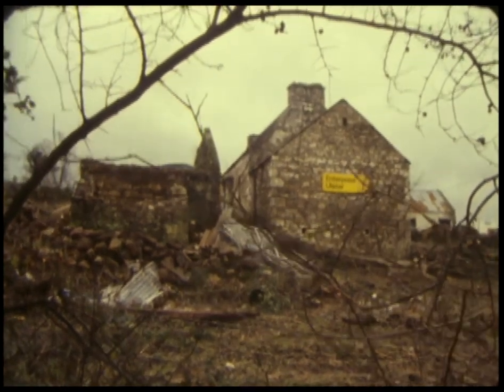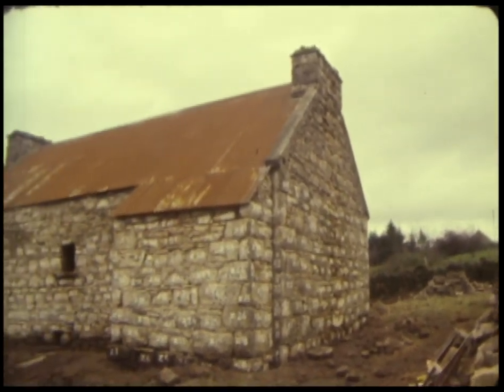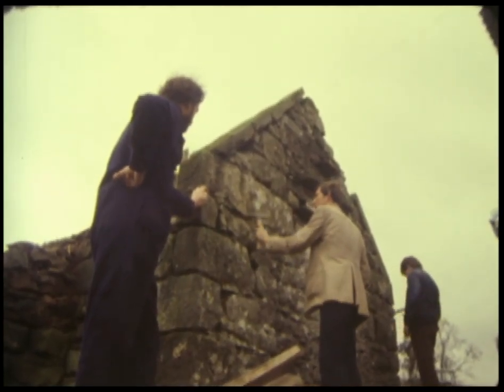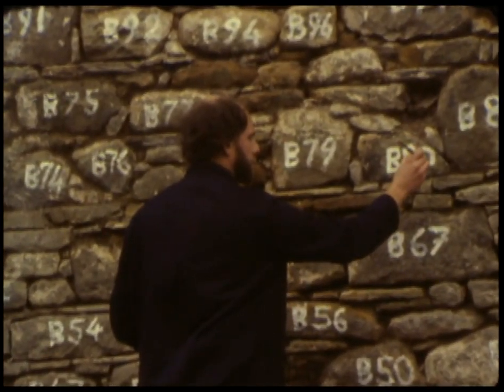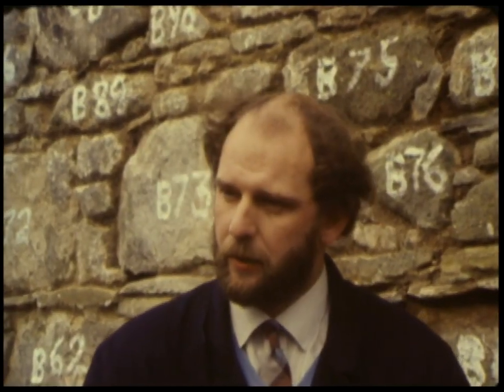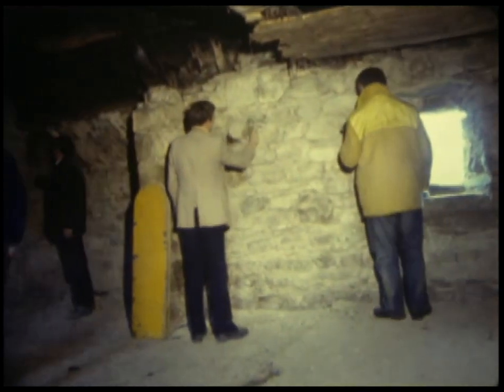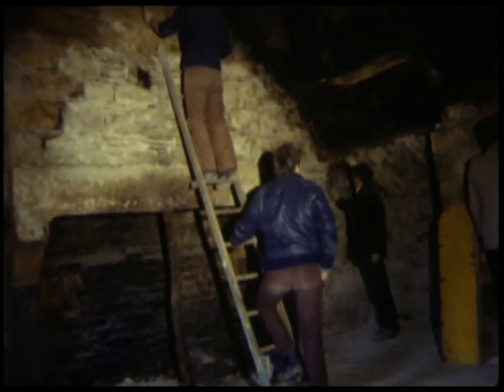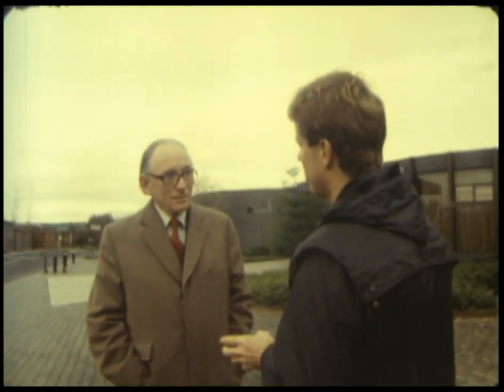Transporting an Irish Stone Cottage from Tyrone to Virginia, USA, 1984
A Tyrone cottage is being taken apart stone by stone to be shipped to Virginia in the United States.

A two roomed cottage in Tyrone with no running water or electricity was lived in up until ten years ago. The cottage has been home to generations of families over the past 200 years and is now to be given a new purpose at a new location.

The house and the outbuildings are to be dismantled brick by brick and shipped to Virginia as one of the main exhibits in a museum showing the history of emigration to the new world.

Curator of the exhibition Denis McNeice describes the cottage as a house typical of the area that many emigrants lived in before leaving for America.

It is typical of the kind of houses Ulster emigrants would lived in before they went to America.

The man charged with the complicated job of dismantling the cottage is Philip Mowlatt. He has begun numbering every individual stone with a special code to enable his counterpart in Virginia to put the cottage back together in the same way the original was constructed in the 18th century. Philip Mowlatt says the house is in very good condition considering its age. When the dismantling is complete, the stones will be packed into containers and shipped to Virginia.

The idea for the museum in Virginia stemmed from the success of the Ulster American Folk Park in Omagh County Tyrone. Chairman Eric Montgomery has been involved in setting up the folk park in Virginia. He believes these projects will benefit historians on both sides of the Atlantic. The Virginia folk park will include complete farmsteads from Tyrone, Germany and England alongside an Appalachian log farmhouse.

An RTÉ News report broadcast on 27 November 1984. The reporter is David Ross.